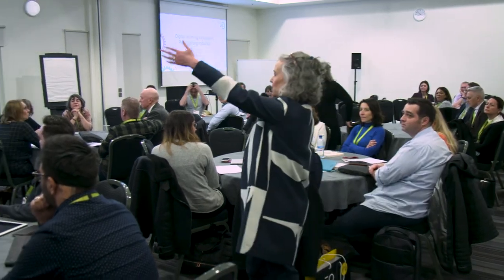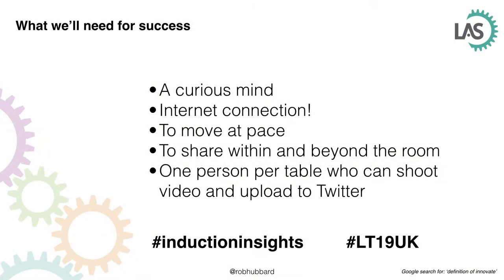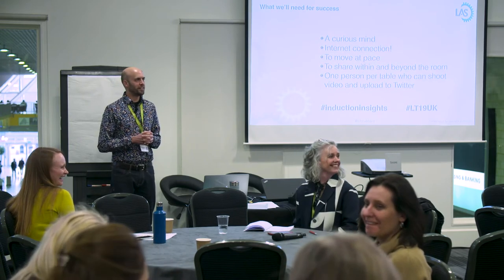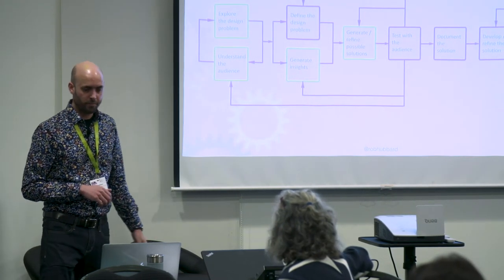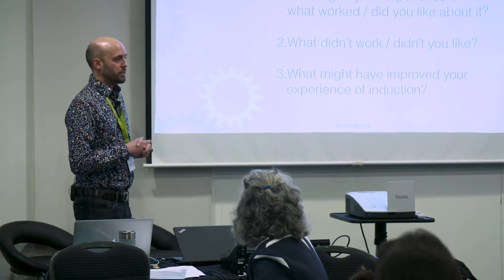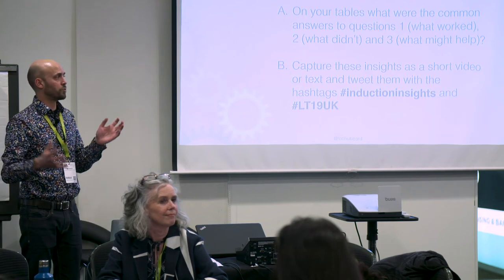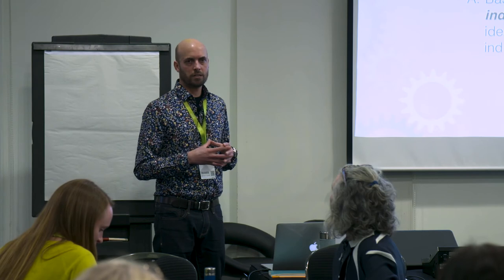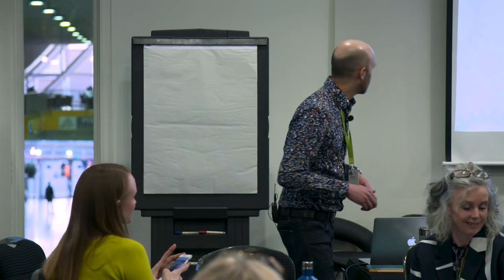Rob Hubbard - Learning Innovation - LT19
Co-creating a smarter approach to induction

Rob Hubbard, Learning eXperience Designer and Author

Getting induction right means new starters become productive more quickly, they feel part of the team and are more likely to stick around. Get it wrong and all that time and effort you spent recruiting them is wasted. The objective of this workshop is a double-win: you’ll get to experience part of an innovation process and also generate practical ideas you can take away and use in your company induction.

In this highly hands-on workshop we will follow a proven design innovation process to reimagine onboarding. We’ll undertake rapid user research to understand our audience at depth. We’ll use data inputs gathered from before the session to triangulate our findings and generate insights. These insights will in turn allow us to generate radically new approaches to onboarding. Bring a laptop or tablet and be ready to get involved.

● Connect to the design problem at the heart of the project
● Use data to deepen your understanding and inform your design decisions
● Undertake user research to understand your audience at depth
● Generate insights from your research and data
● Create space and time to rapidly generate possible solutions